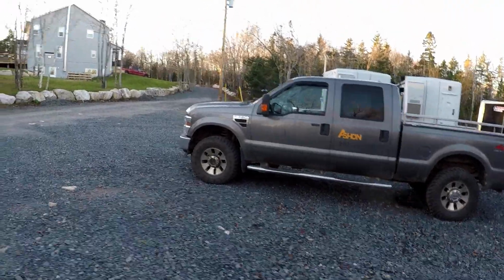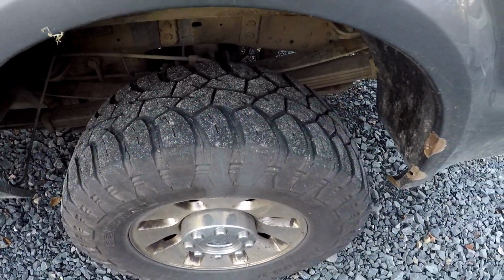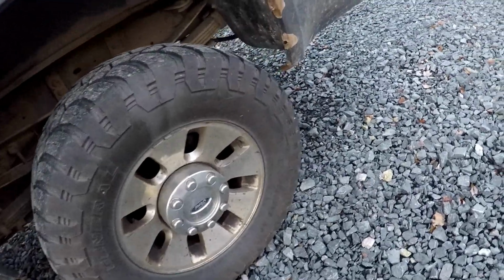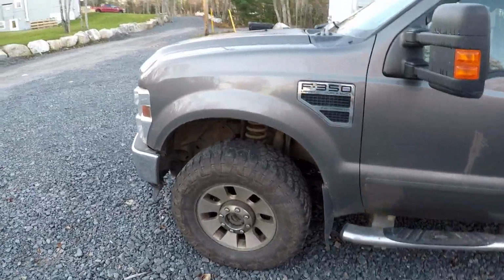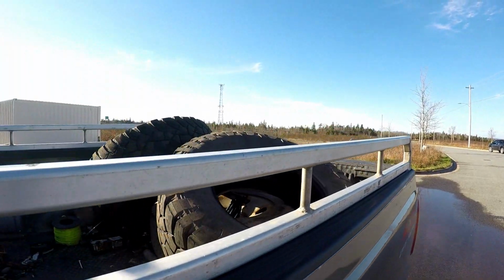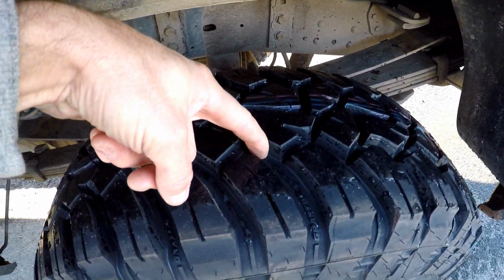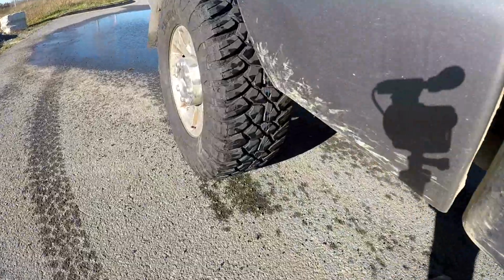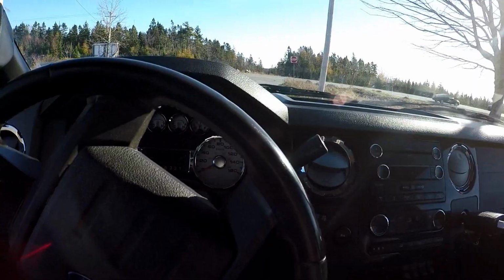GENERAL GRABBER X3 55,000 MILE REVIEW!!